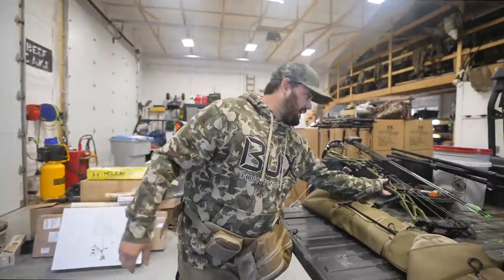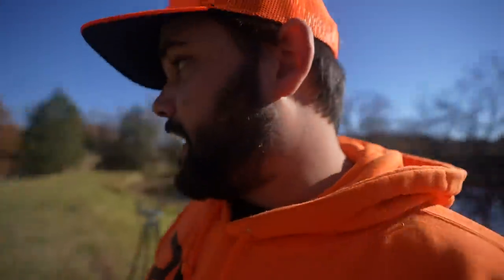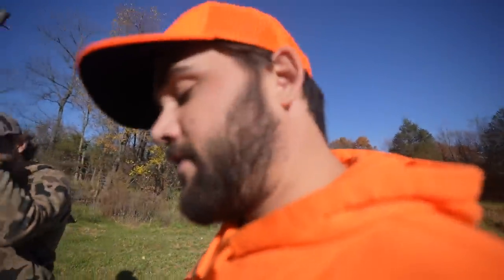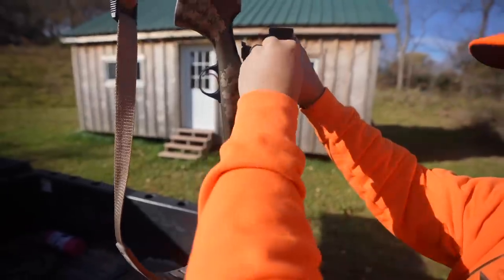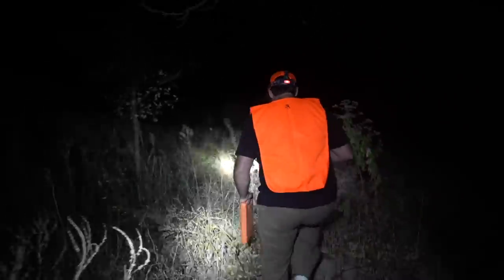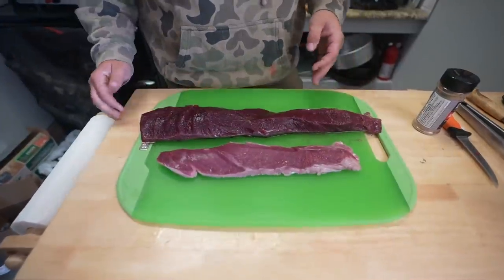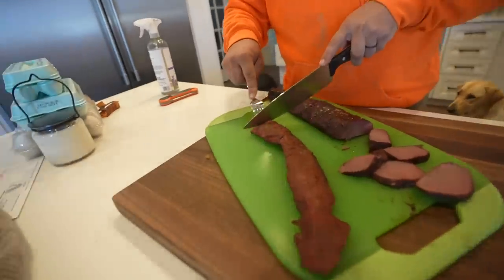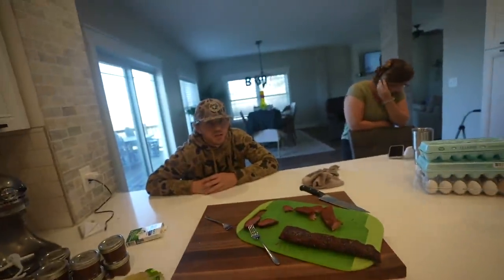Deer Hunting in HOMEMADE Luxury Blind in My BACKYARD!!! (Catch Clean Cook)